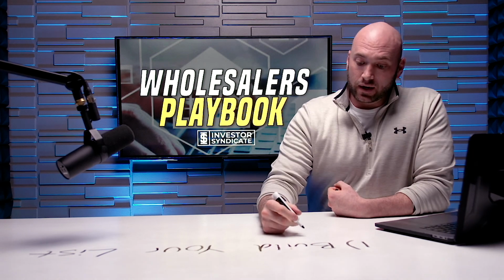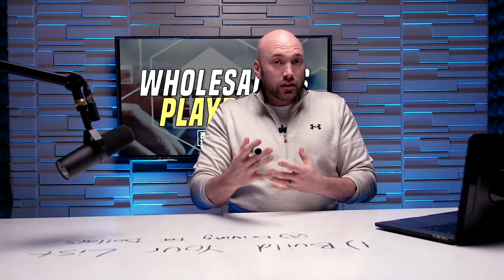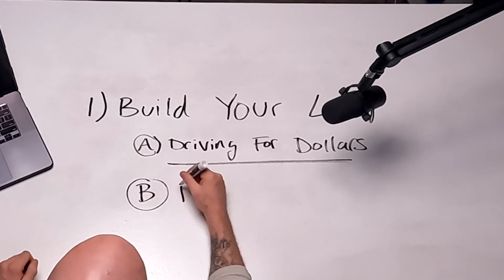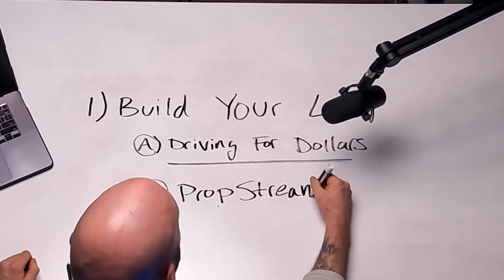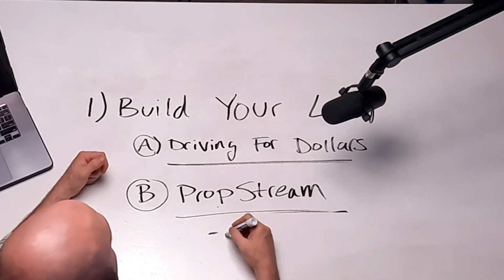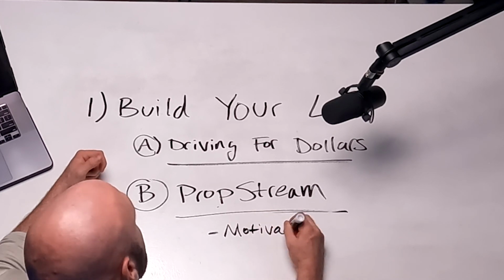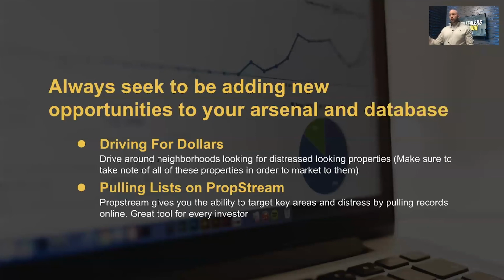Marketing For Motivated Sellers | Wholesaling Houses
Learn how to market for motivated sellers in your Wholesaling Business. It's important to know what a motivated seller is and how to build a strong marketing list. Wholesaling Houses can be an extremely lucrative business if you have the right marketing strategies in place.

What are the best marketing lists to target in a wholesaling business? First, let's start with some of the most powerful tools for real estate investors. PropStream is a great tool for pulling motivated seller lists. Learn how to use PropStream well and generate leads for your wholesaling business.

It's also important to note that the most successful real estate investors in the game create automation in their business. Market Pro CRM is the most powerful lead management and customer relationship management tool in the industry.